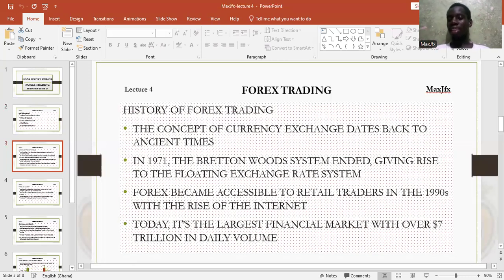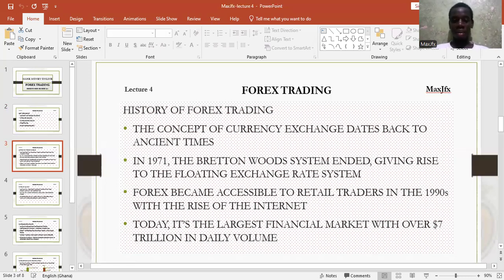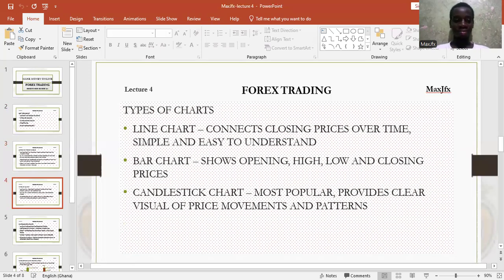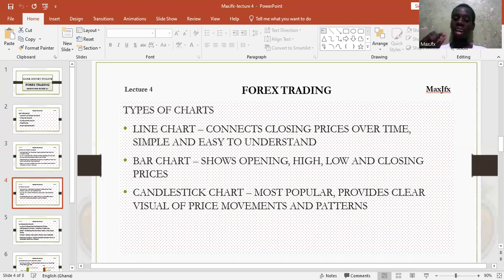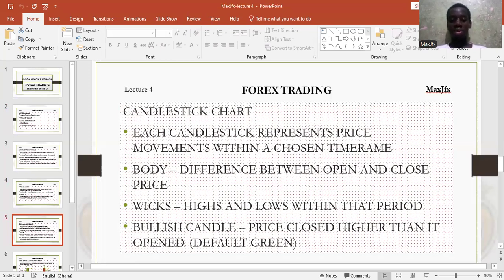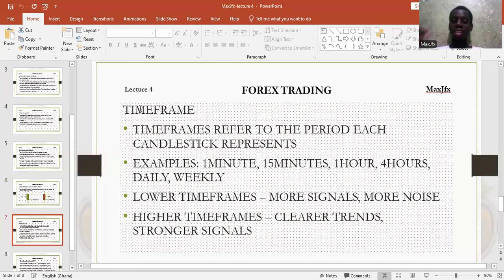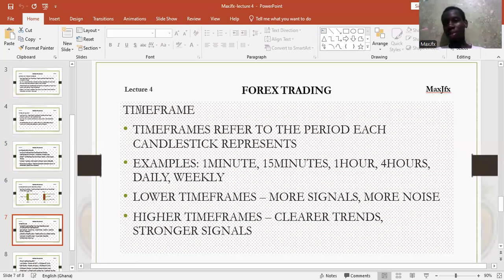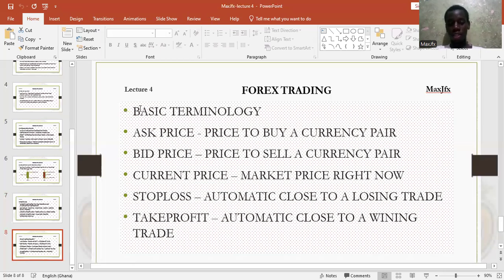BEGINNER GUIDE L4 | make money online buying and selling currency